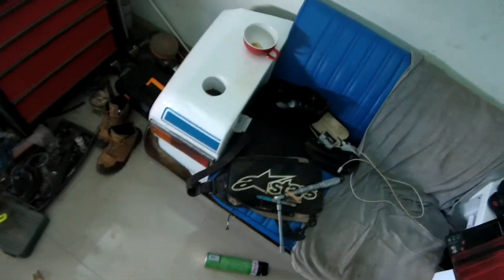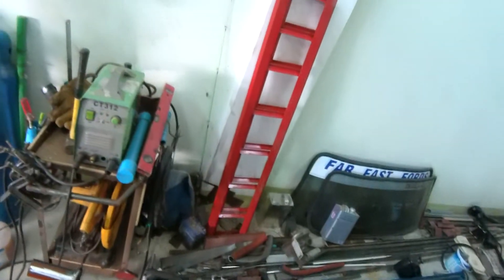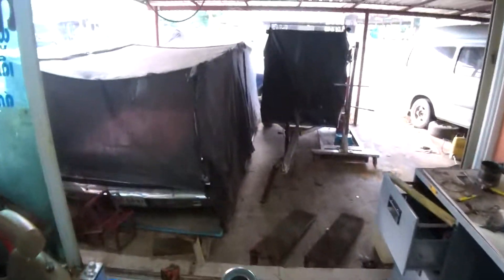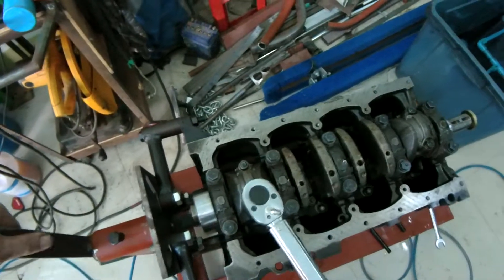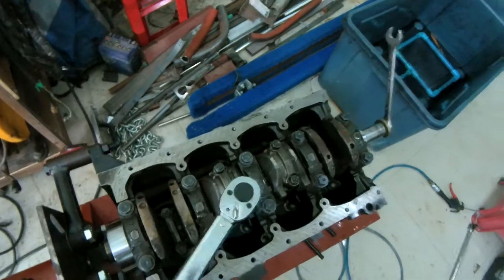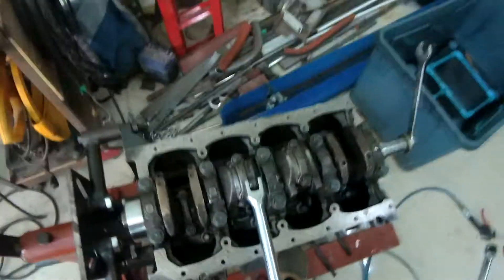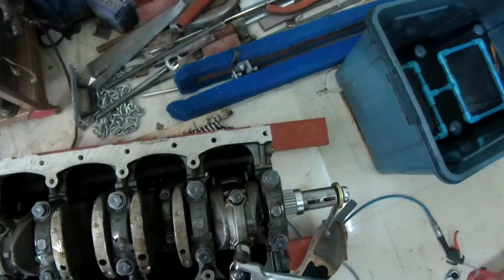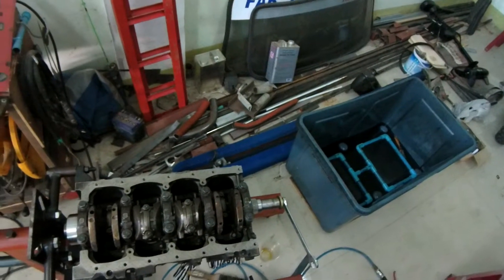Toyota 5L rebuild. part 6. angle torquing big end nuts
the rods are in so now they're torqued up. this is a 2 stage operation, 40lb ft initial torque and then they are torqued through a 90 degree arc.
you can mark a straight line on the bolt if you're new to that but ive built several hundred mercedes engines in my past and its just 2nd nature. still!

EDIT: the youtube stupidity algorithm has published this earlier than the parts 4 n 5 so its now part 6. ive no idea wtfs going on as ive checked the date and its 12 hours early. if you're wondering how the pistons got in the block so quick ask the morons at youtube. and ask them why they deleted 3 weeks worth of my comments too!